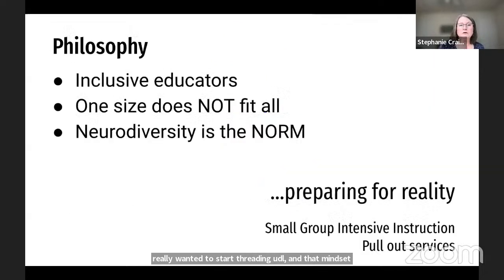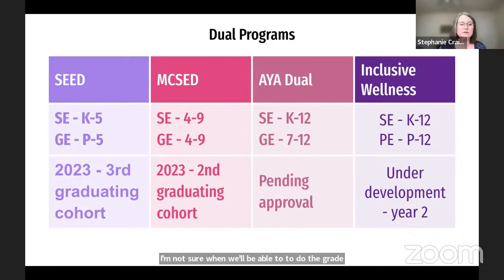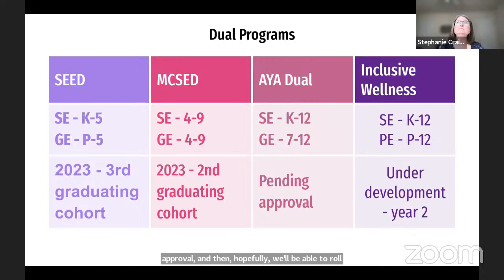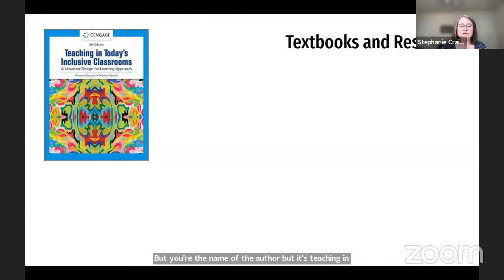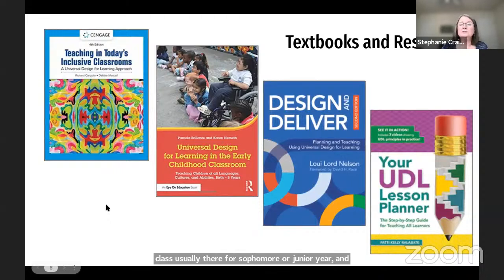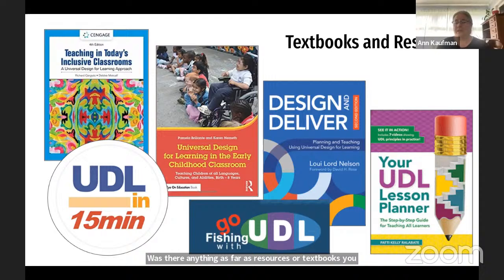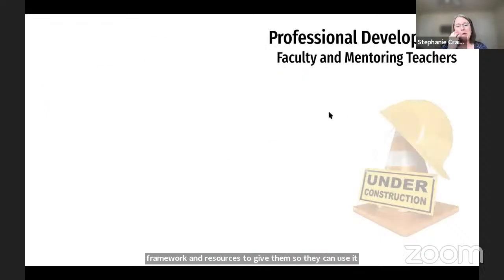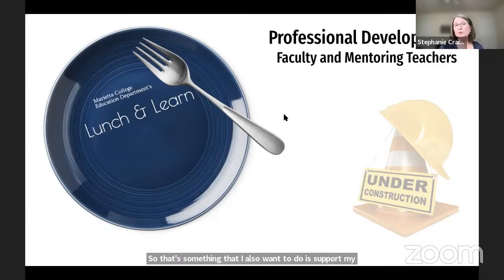UDL Implementation in Teacher Preparation Programs